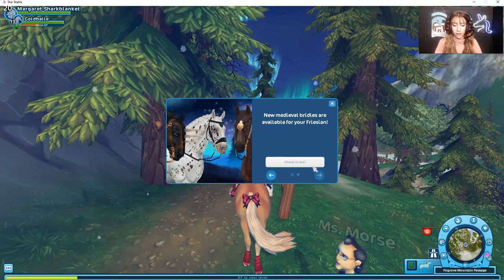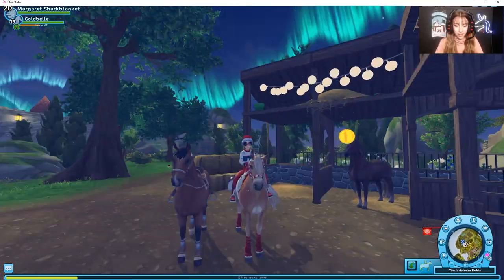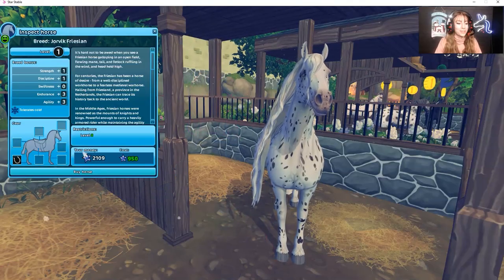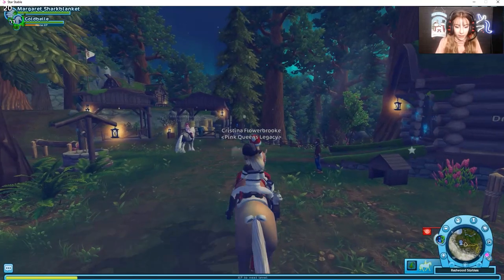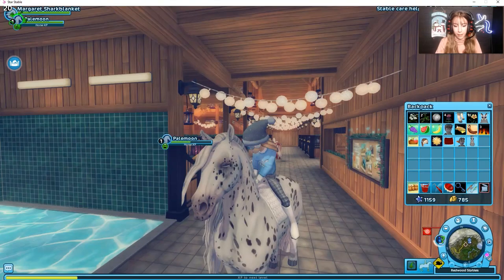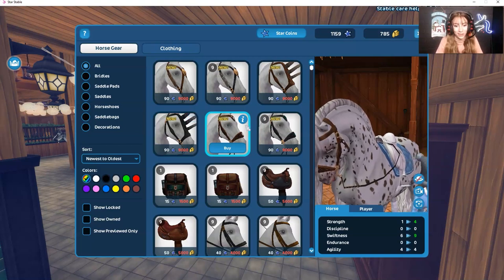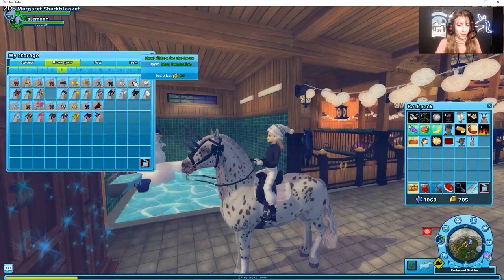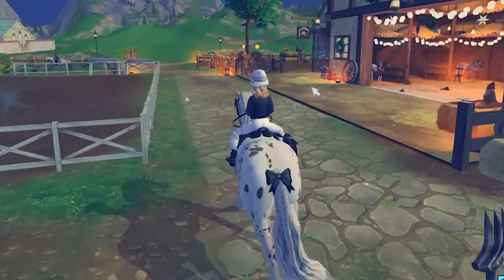Buying The NEW Updated Friesian Horse 😲🐴 | Star Stable Online | SSO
❄️ OPEN ME ❄️

❄️      Second Channel      ❄️

❄️    Q & A   ❄️

•SSO Name: Margaret Sharkblanket
•SSO Server: Pumpkin Meadow
•Level: Currently Level 20
•When Are You Live: I Livestream
Every Saturday At 10 AM EST

❄️ Intro Song ❄️

- buying the updated friesian horse
- buying friesian horse sso
- new friesian horse star stable
- new horse star stable updates
- new friesian horses 2020
- star stable friesian horse gaits
- sso friesian horse model gates
- sso friesian horse buying 2020
- star stable new friesian horses

- Sharky ♡